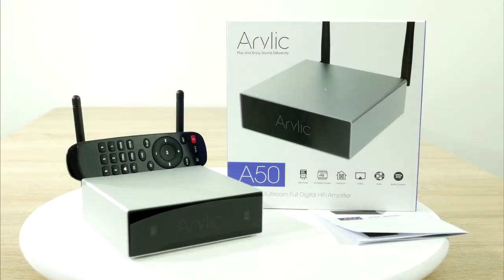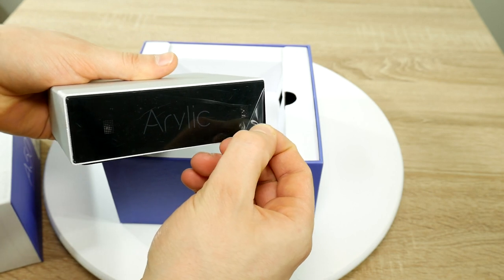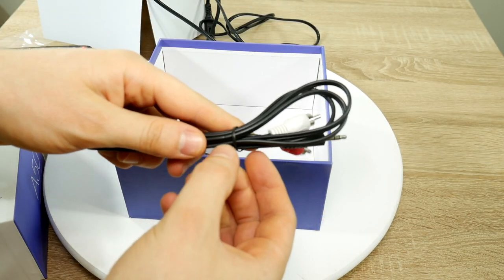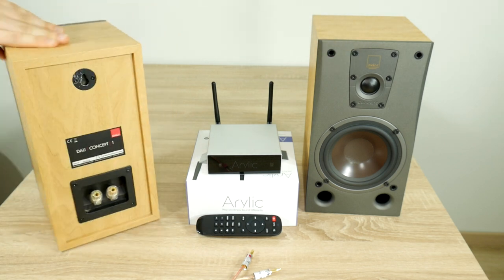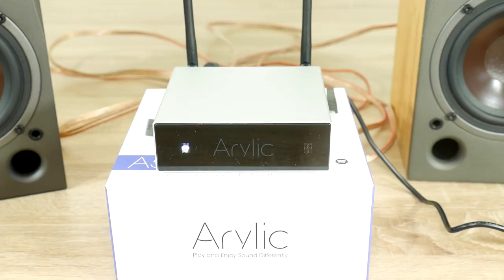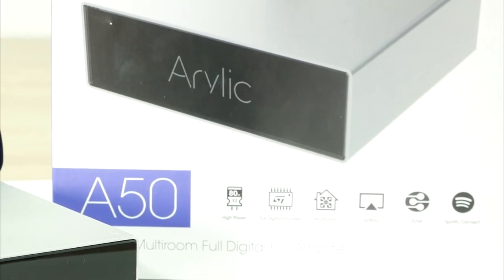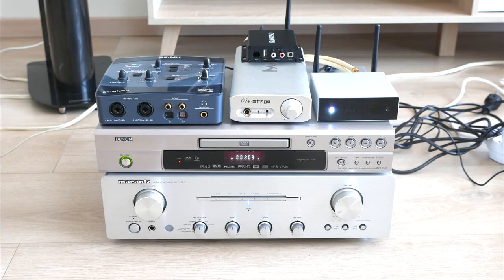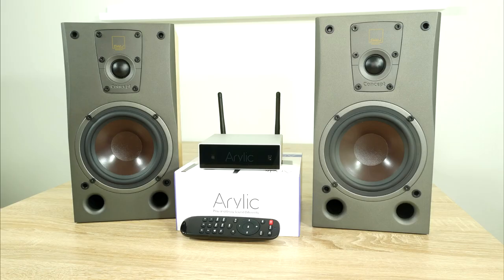Arylic A50 amplifier & music streamer unboxing, set up & review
Arylic Rakoit A50 D class stereo mini amplifier with built in WiFi & Bluetooth network music streamer features - unboxing, set up, review and quick sound demo. Very compact amplifier - preamplifier for you HiFi class audio equipment, this amplifier/preamp with High-Res Network Music Player give you offer play lossless audio files, like the Flac or Wav with sample rate up to 24bit/192kHz. Use MultiRoom Control, use Airplay, DLNA, UPnP, Spotify Connect, iHeartRadio, Tidal, Tunein, Napster, Ximalaya and QQ music. Price for this Arylic A50 multiroom amplifier at this moment is 150 euros. Most network player, music streamers at this price tag have just pre-amp feature, but not a builtin amplifier. There you got amplifier with wireless music network player, preamp and remote control when you come home tired and do not want to use cellphone, just sit and click to play. Some more product from Arylic: Up2Stream Mini Audio Receiver Module, Up2Stream WiFi & Bluetooth Amplifier Circuit Board, Rakoit 4K Karaoke Sound Mixer with 2 Microphones Input, rakoit x10 wifi preamp or MUZO CobbleStone.

ARYLIC A50 amplifier specification:
- Power: 2x80w at 4ohms (20-20000 Hz at THD=1% [2x50w at 8ohms (20-20000 Hz at THD=1%]
- Connectivity: Wlan 2.4GHz(b/g/n WiFi), LAN and Bluetooth bt 4.2
- Interface: USB storage, Line in(RCA), Line out(RCA), DC input 24v(6A)

[-] Hазвание видео RU: ARYLIC A50 - стерео усилитель класса D со встроенными функциями Музыкальные сети/стримеров музыки WiFi и Bluetooth распаковка, настройка, просмотр и быстрая демонстрация звука

[-] Video nosaukums LV: ARYLIC A50 - D klases stereo pastiprinātājs - bezvadu tīkla plejieris atskaņotājs - izpakošana, uzstādīšana, apskats un īsais skaņas tests